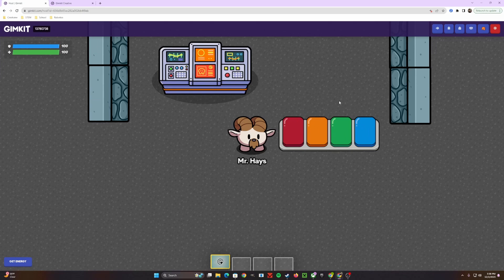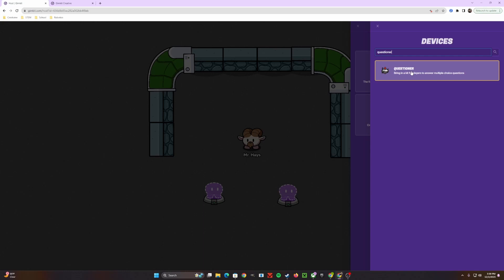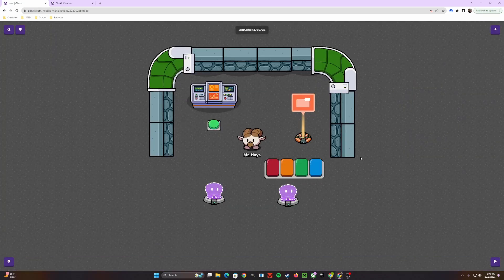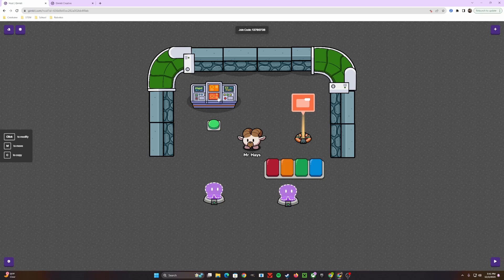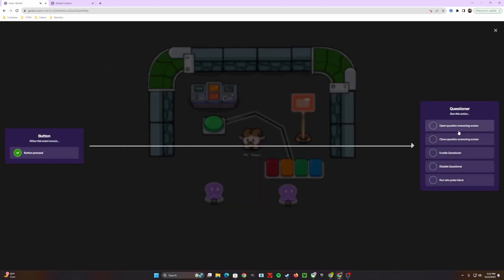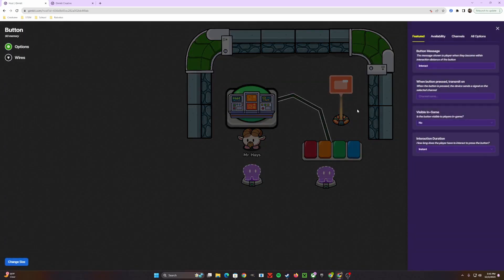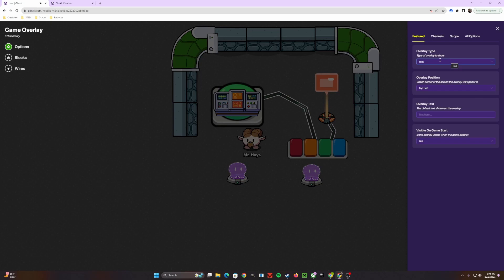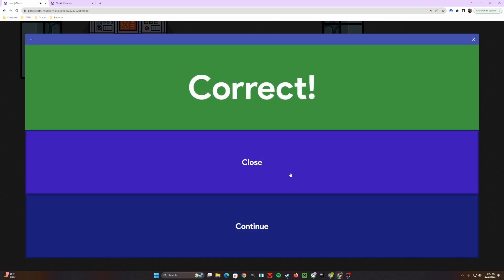TURN ANY OBJECT INTO A QUESTIONER | GIMKIT CREATIVE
In this video, I go over the process of using the turning any prop/object into a questioner in Gimkit Creative. Additionally, I showcase how to add a question button as an overlay, as a way to answer questions "on the go".

Hopefully this basic introduction can be used to create some exciting maps.